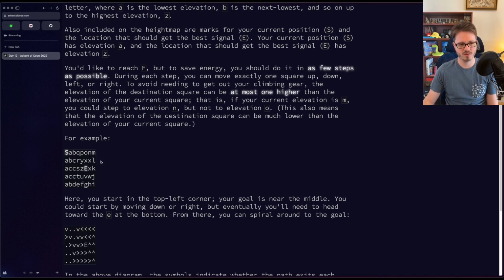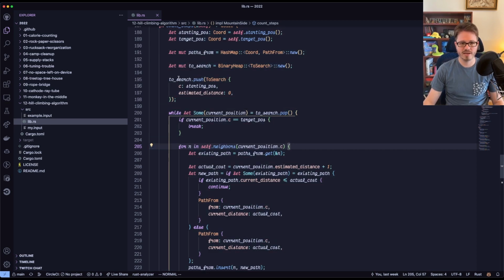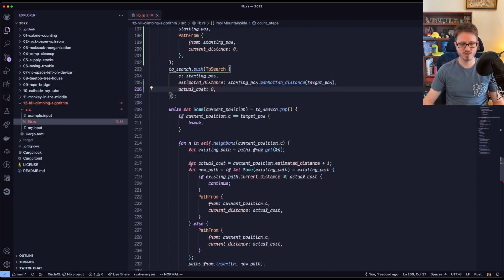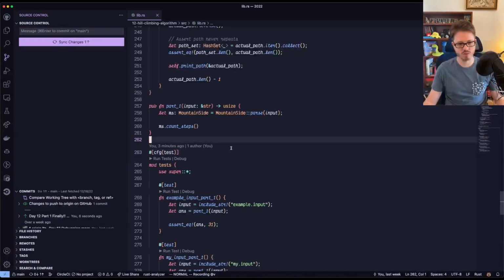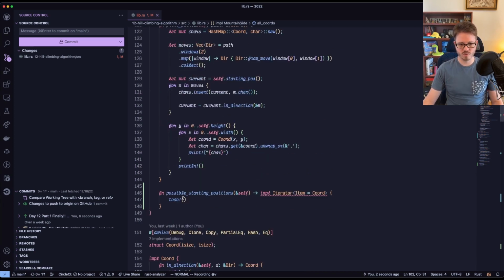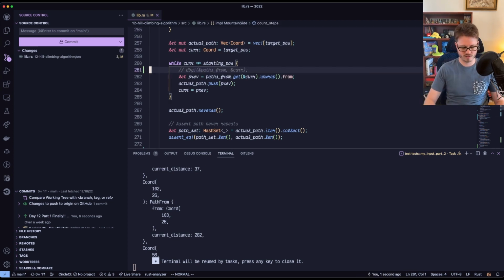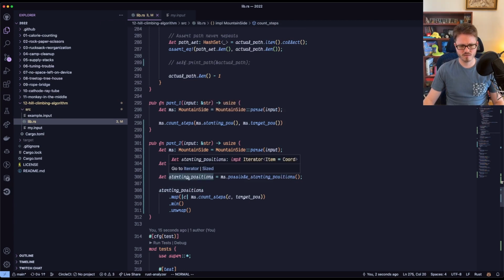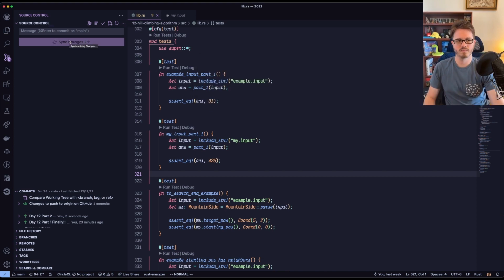Advent of Code 2022 in Rust with Corey | Day 12 Session 3: Hill Climbing Algorithm | Finally Solved!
This video covers my THIRD and final session trying to solve Day 12, Hill Climbing Algorithm.
We finally found our bug in Part 1, and Part 2 was pretty easy after that!